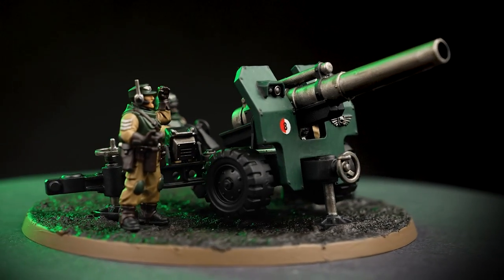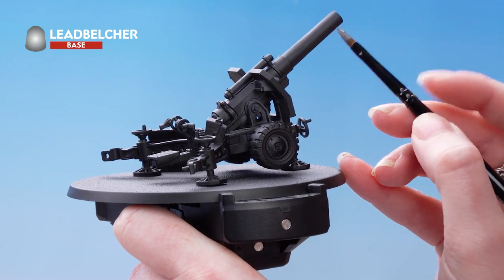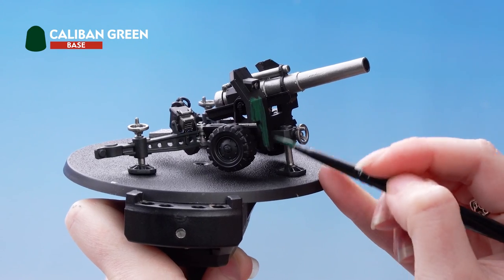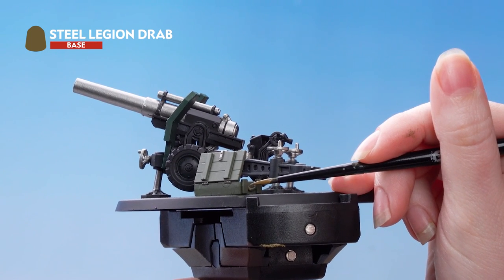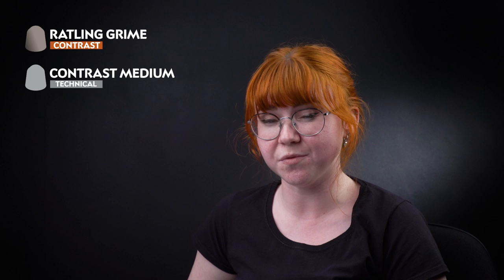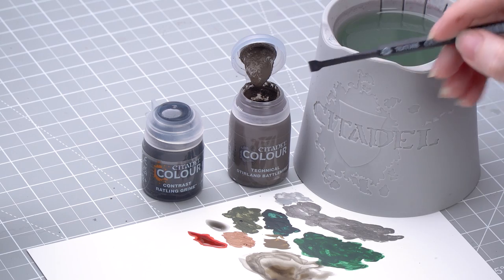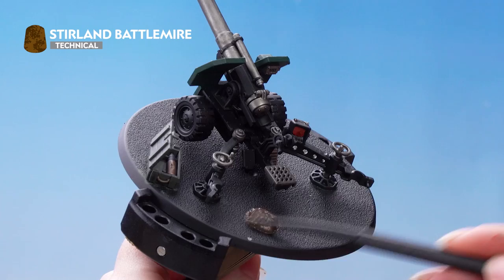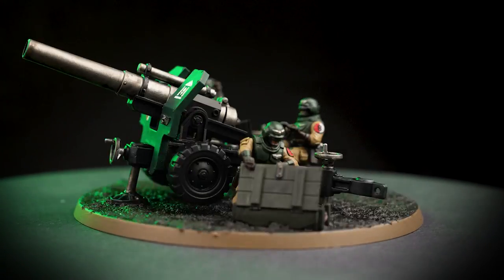How to Paint Battle Ready Cadian Field Ordnance Battery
Big guns never tire!

Paint your Field Ordnance Battery to a Battle Ready level in the classic Cadian colours with the help of this step-by-step guide.